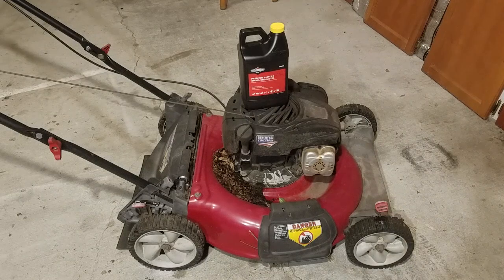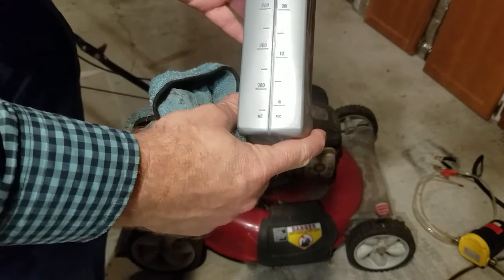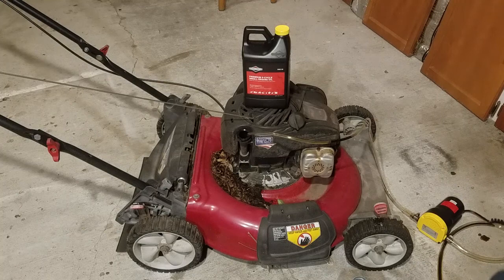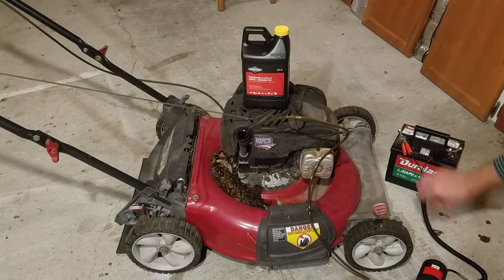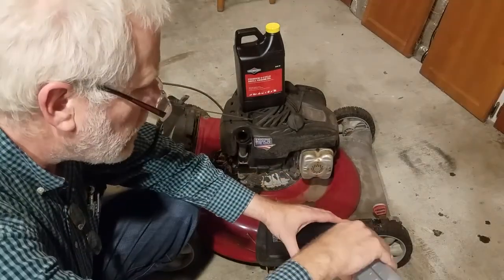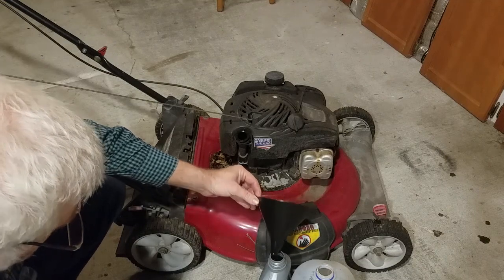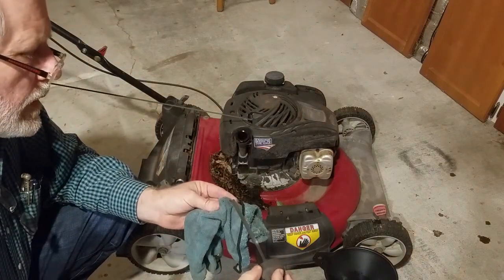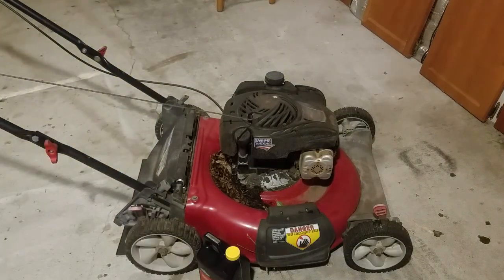Lawn Mower Oil Change Using Extraction Pump with The Simple Prepper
Lawn Mower Oil Change Using Extraction Pump. I know many people never change the oil in their lawn mower.. some never, and then the engine brakes and they go buy another on. I hope this helps. The oil extraction pump makes it much easier, and you don't have to worry about cutting your hands working around the blade to get at the drain plug.